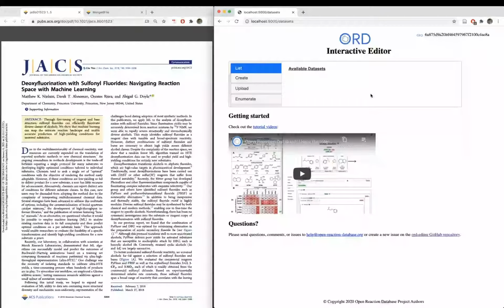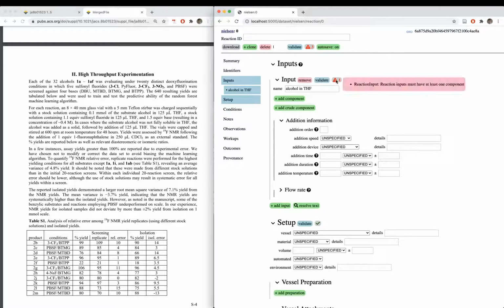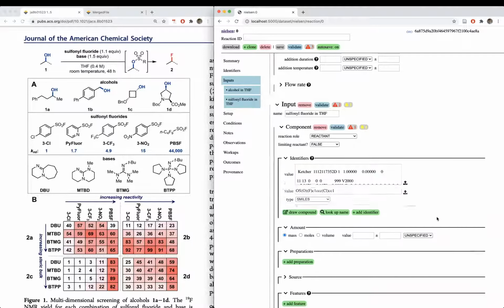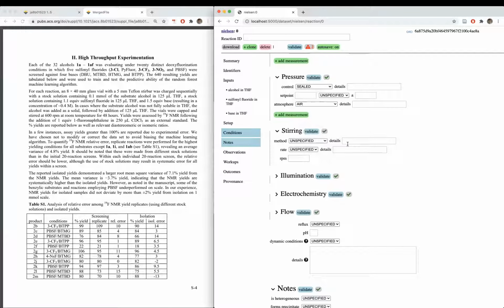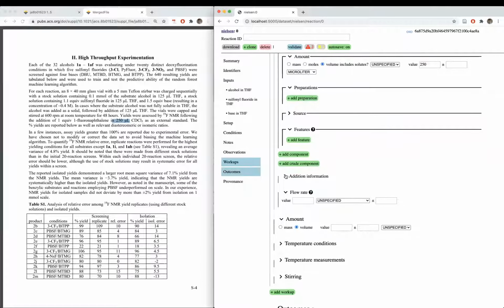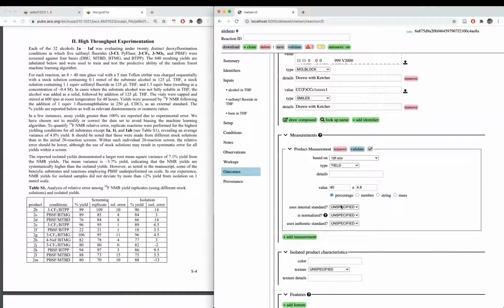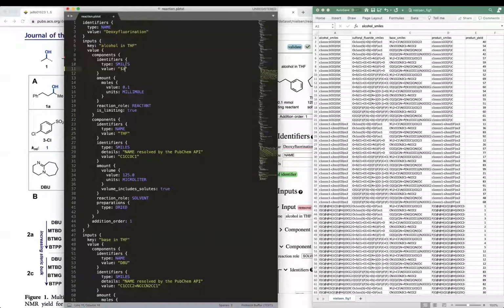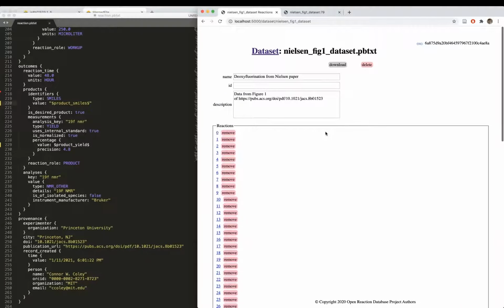Open Reaction Database: Using the interactive web editor (updated 1/2021)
Note: This tutorial uses the old reaction editor (before July 2025). For the new reaction editor please refer to the tutorials in this playlist

This video walks through the process of defining a Dataset file using the interactive web editor available and its enumeration feature. We include 80 reactions from Figure 1 of To do so, we prepare a Reaction pbtxt template for one exemplary reaction and a csv file containing 80 rows corresponding to the different experimental conditions.

More information about the Open Reaction Database effort can be found

Chapters:
0:00 Overview of the Interactive Editor
5:33 Defining reaction inputs
18:55 Defining reaction conditions
28:01 Defining reaction workups
31:10 Defining reaction outcomes
42:26 Enumerating a dataset based on a reaction template